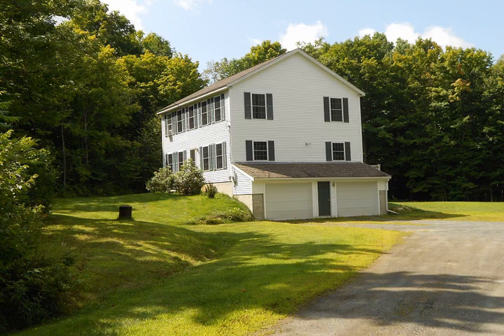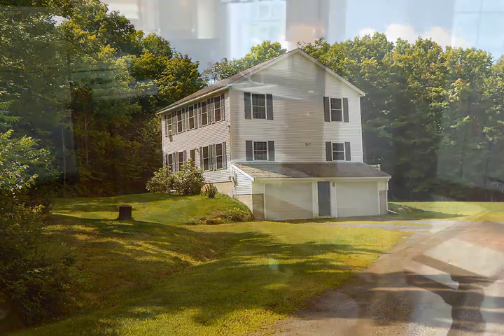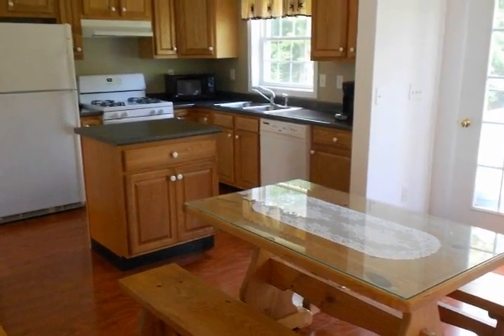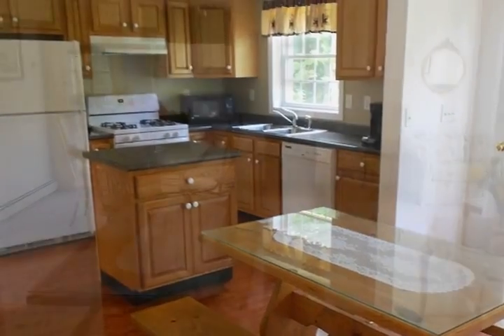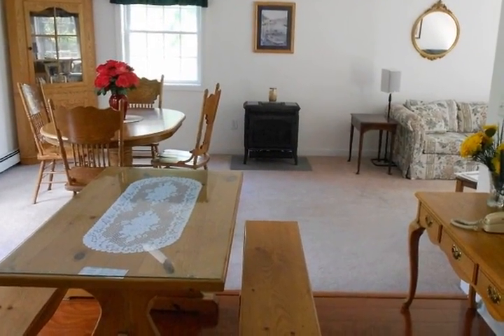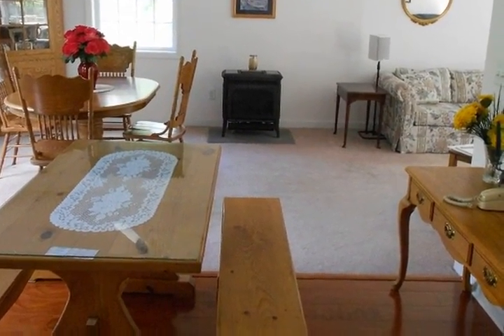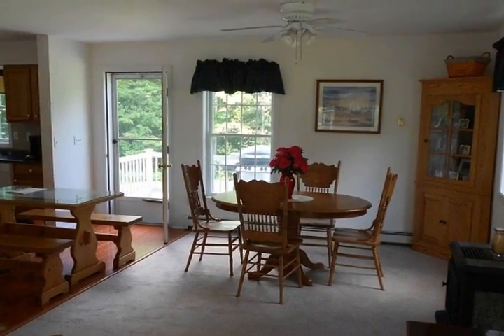76 George Hill Road Enfield NH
Comfortable and inexpensive to heat colonial in a really pretty setting Open living area  design that flows nicely and opens to a spacious deck in the rear of the house Three  large bedrooms, plus a state approved 4 bedroom septic system that allows for expansion,  or conversion of the den to another bedroom Huge garage and work space Pastoral privacy  minutes to boating, swimming, and fishing on Lake Mascoma and Crystal Lake

Video uploaded on Wed, 13 Aug 2014 02:05:31 -0500